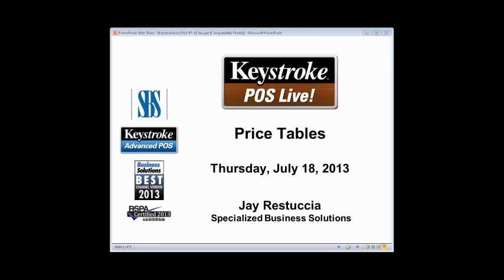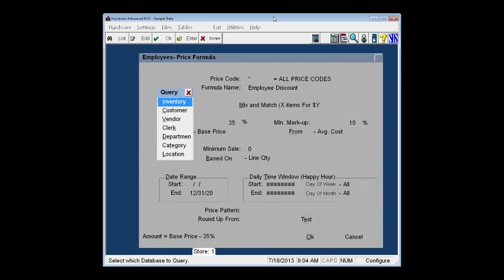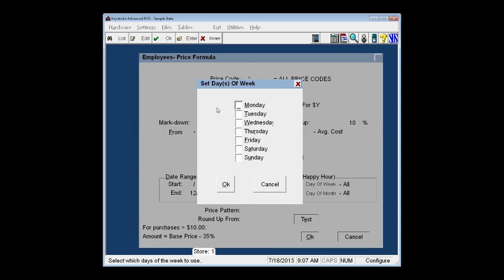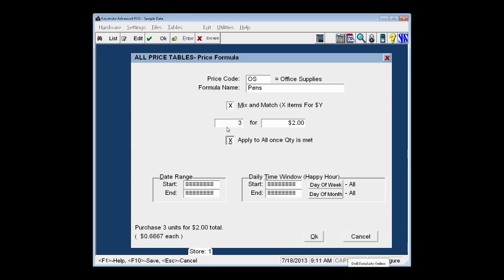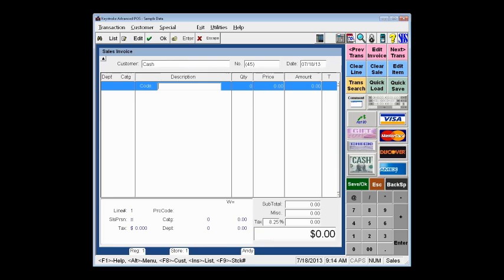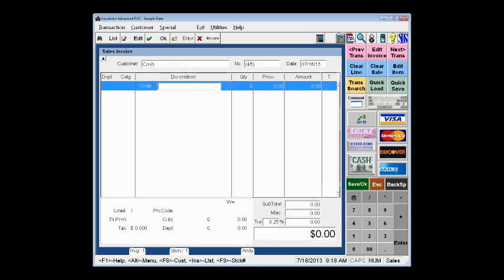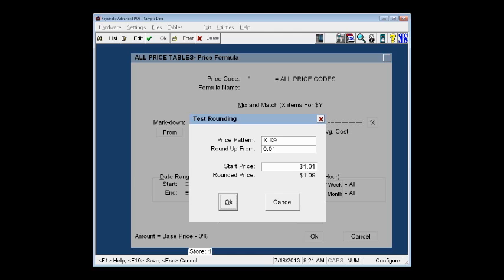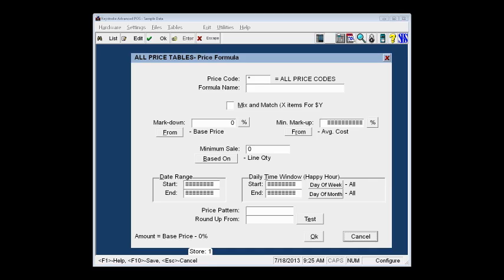Keystroke Live! 07/18/13 - Price Tables